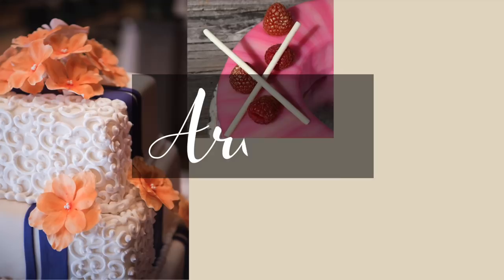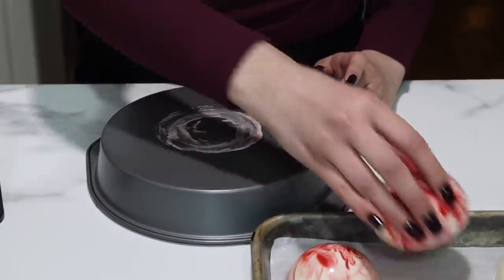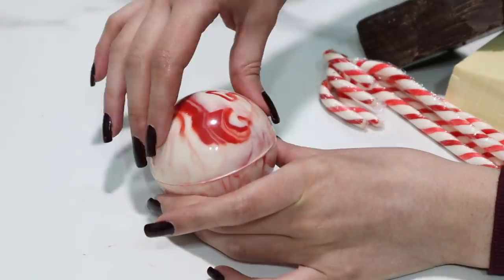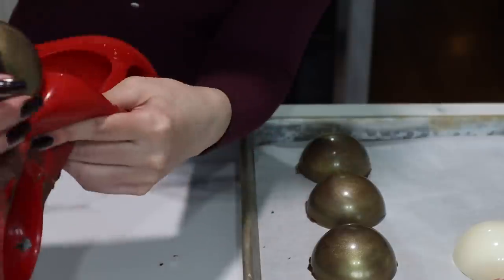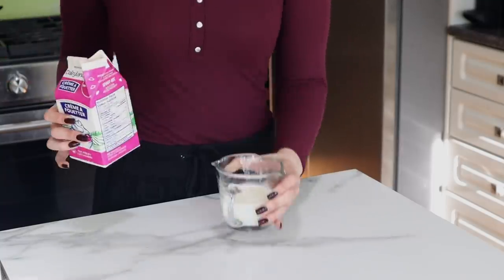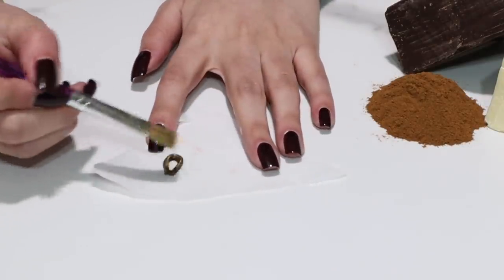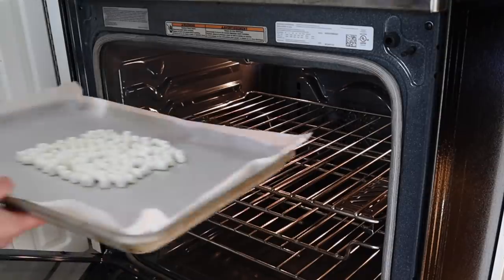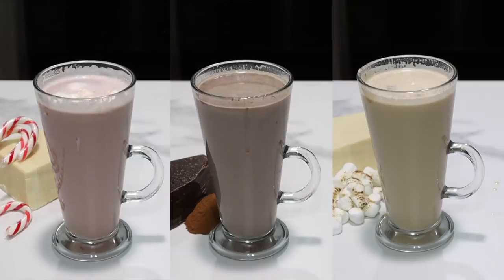Holiday Hot Chocolate Bombs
Learn how to make 3 beautiful and delicious holiday inspired hot chocolate bombs! In this video I'll give you recipes for peppermint hot chocolate bombs, eggnog hot chocolate bombs, and toasted marshmallow white mocha bombs!

Chocolates for the ganache (I used blocks in the video but these are the same brand & much more convenient):
Callebaut Dark Chocolate Callets
Callebaut Milk Chocolate Callets

Silicone Mold (I couldn't find the one I used, but this one is very similar):
Hot Chocolate Bomb Mold